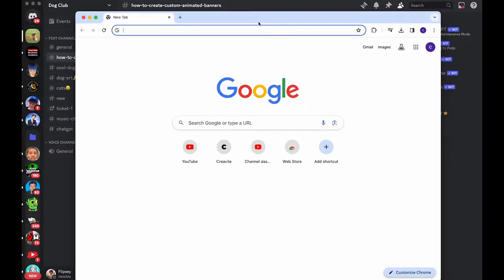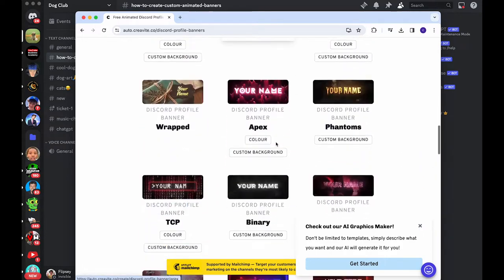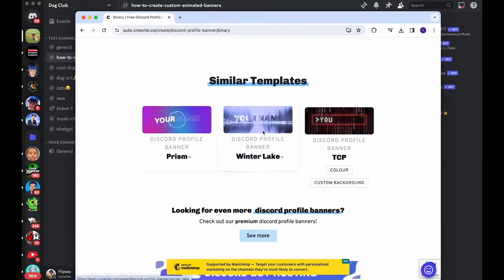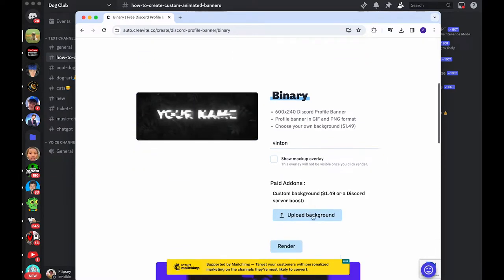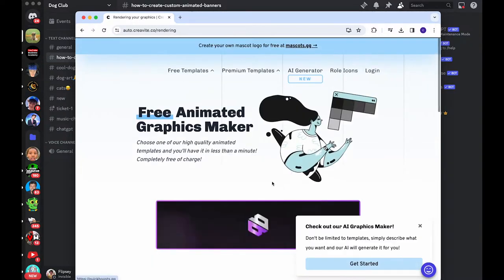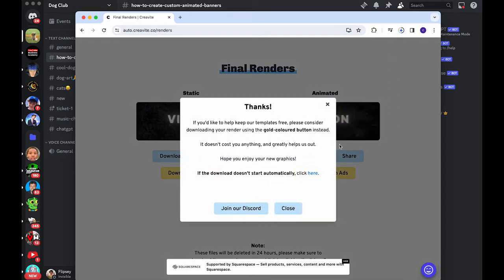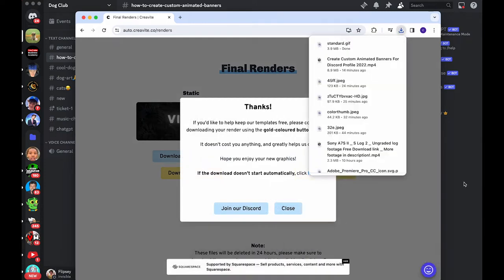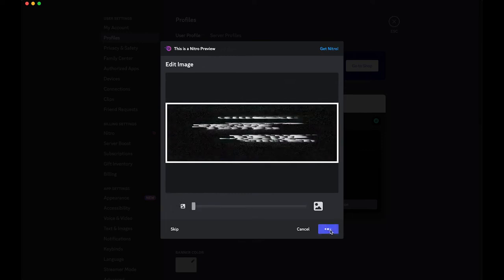UPDATED 2025! Custom Animated Banners For Discord Profile